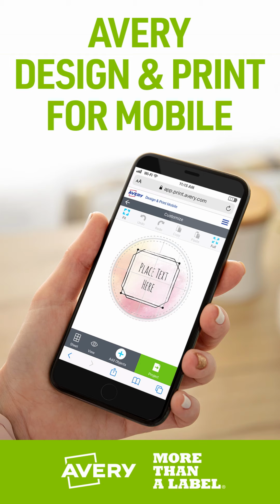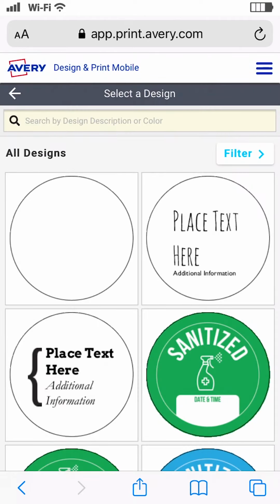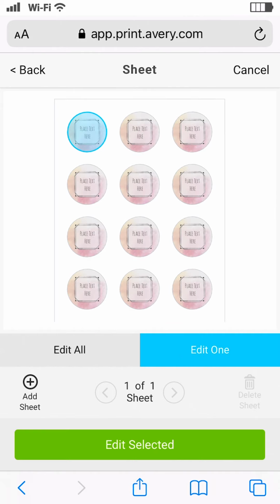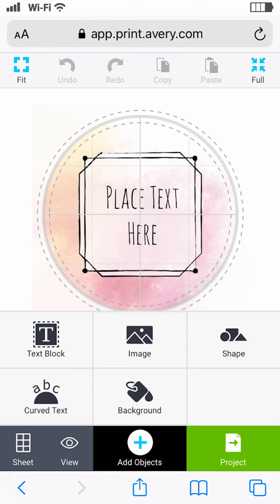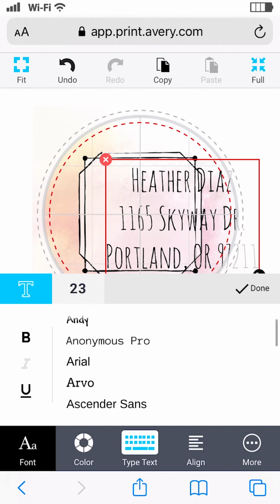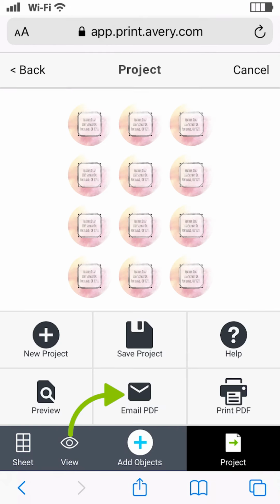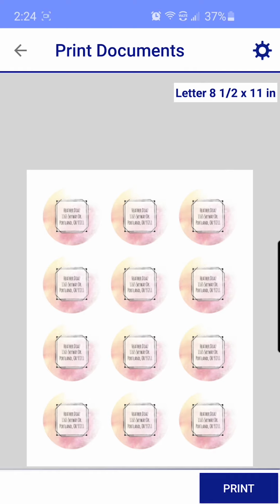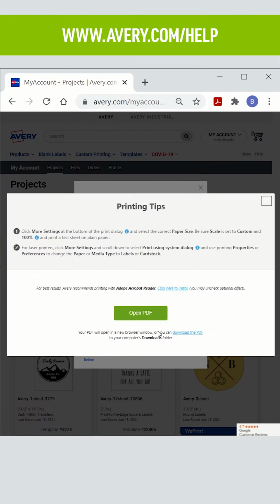How to Print Labels from Your Phone with Avery Design & Print Online for Mobile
Learn how to create and print your own labels, cards, tags and more with Avery Design & Print Online for mobile. Avery makes it a snap to get free templates and whip up your own designs on a phone.

Avery Design & Print Online for mobile allows you to use an amazing range of tools so that you can customize and print your own labels, cards, fabric transfers and more. No download is required, just access Design & Print Online through your browser to access thousands of free templates and intuitive design tools.